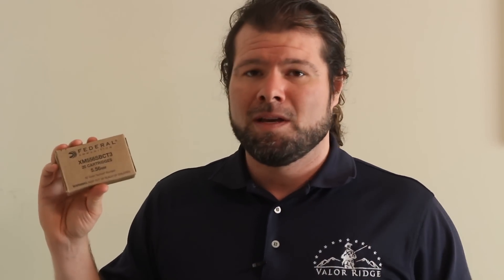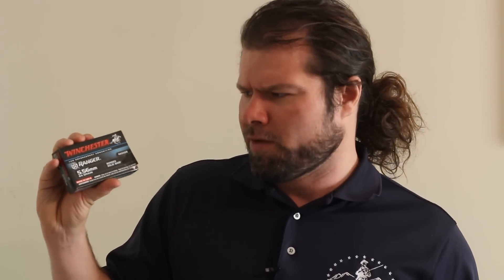Premium Ammunition Matters: Don't Guess. Shoot!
Follow Reid on

Premium ammunition matters when it comes to defense and serious use. In this video, I cover many common loadings available for your pistol and rifle. Every one of them is reliable, consistent, and accurate. Any of the loads in this video will serve you well whether you use an AR-15, AK rifle, or pistol. Try them out and see which one works the best in your gun. Don't Guess, Shoot!